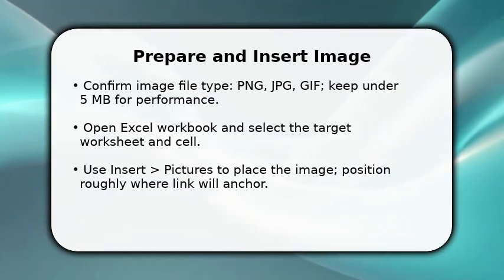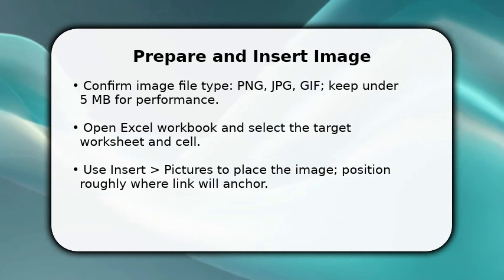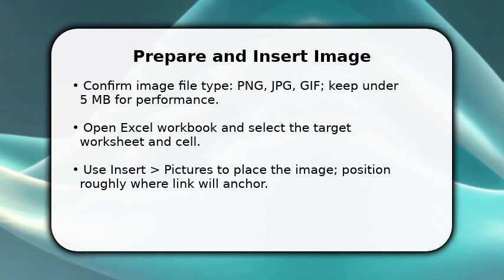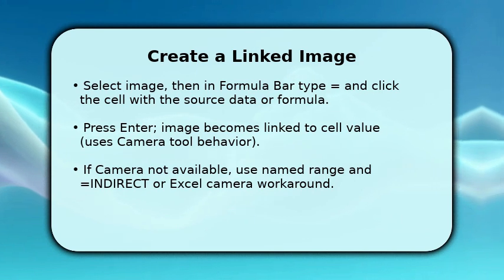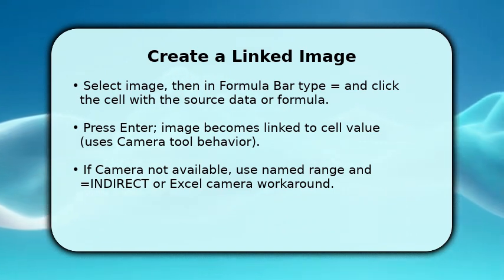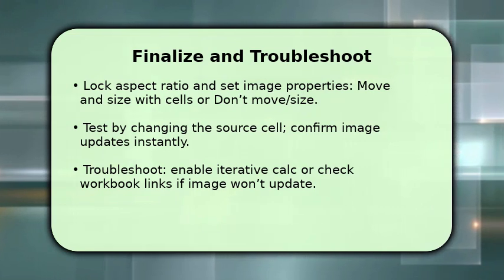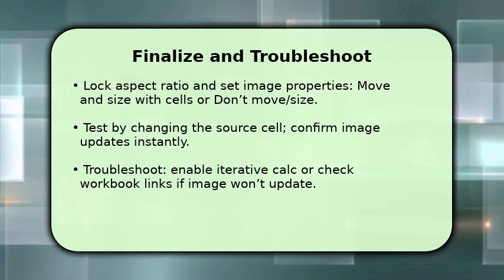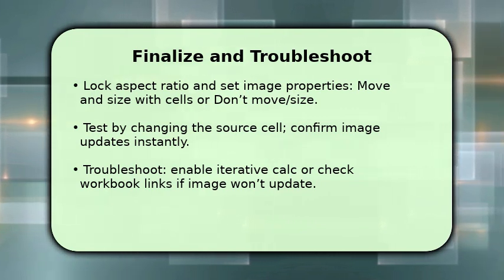How to Link Image to Excel (only Way)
Learn the essential steps to link images directly into Excel for data analysis and visualization. This video guide provides a clear, step-byzymethod approach tailored specifically for users who need accurate image integration within their spreadsheets.